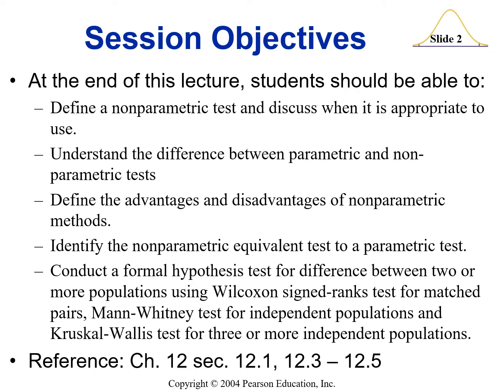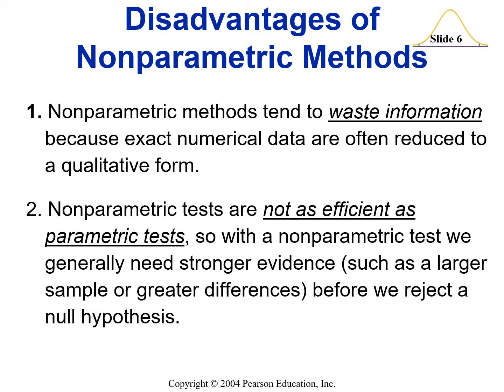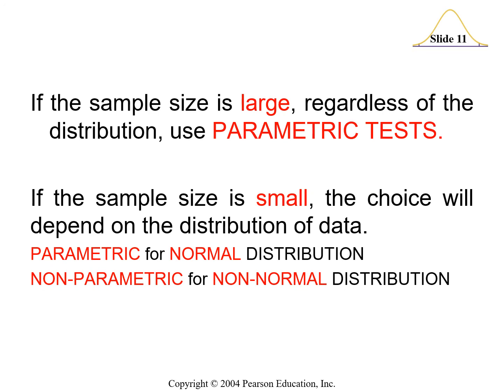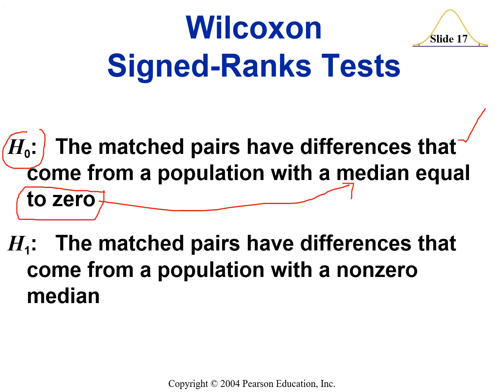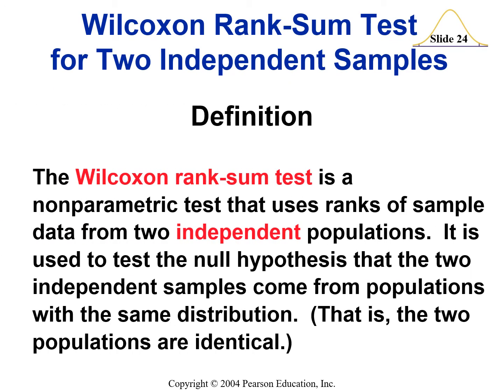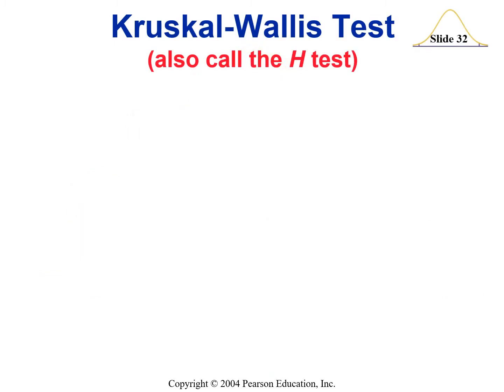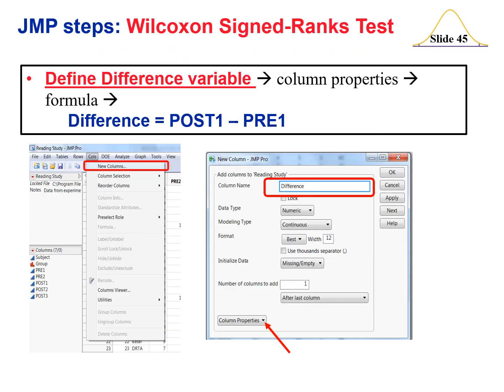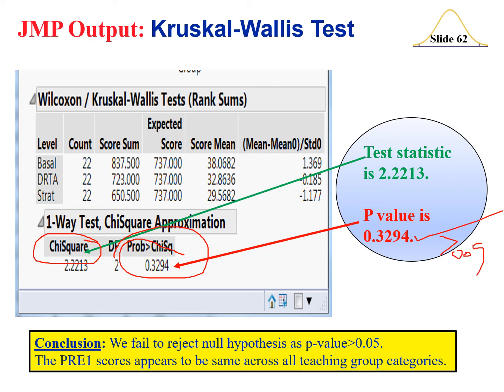BIOS 201 LECTURE 10 Recording